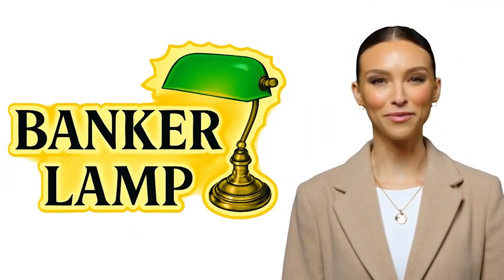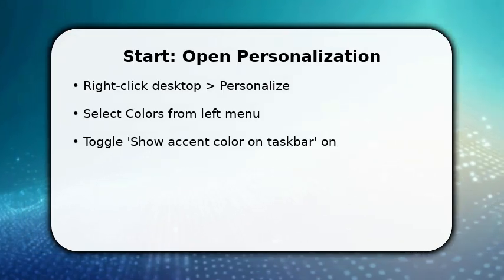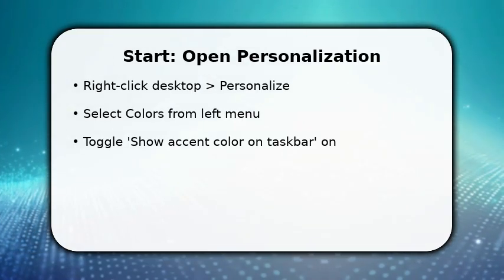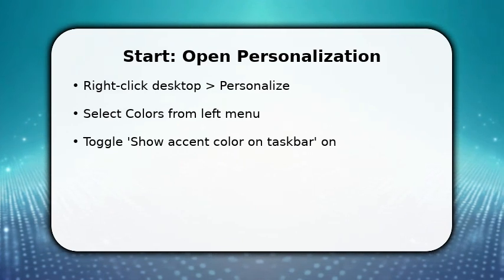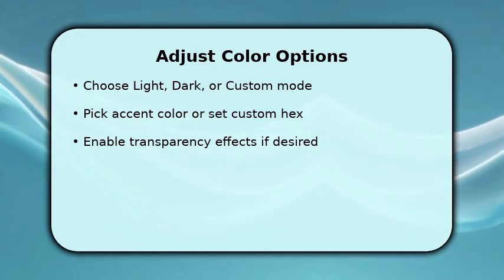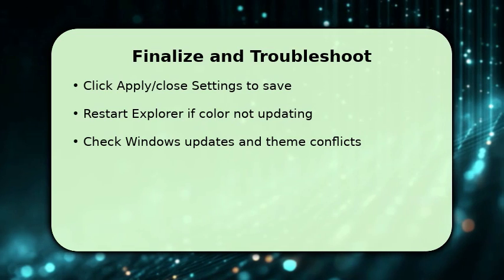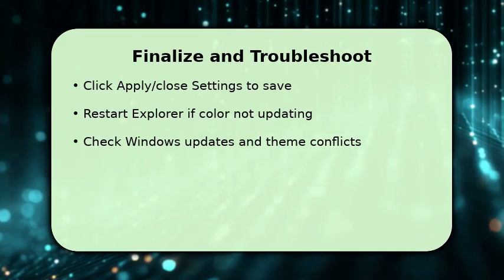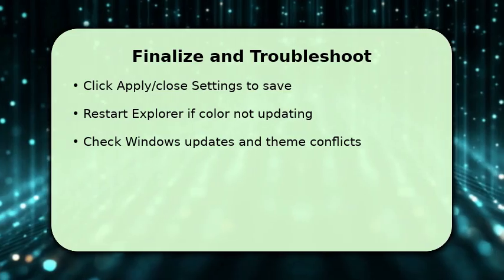How to Make Taskbar Color (easy Method)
Learn the simple steps to change your Windows Taskbar color for a personalized touch. This quick guide covers how you can easily adjust settings through system preferences or third-party tools.